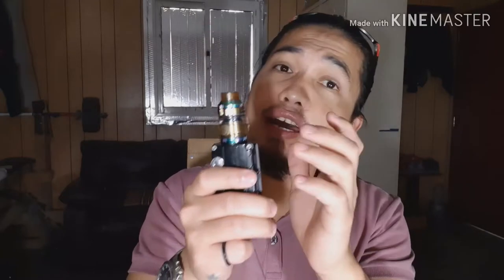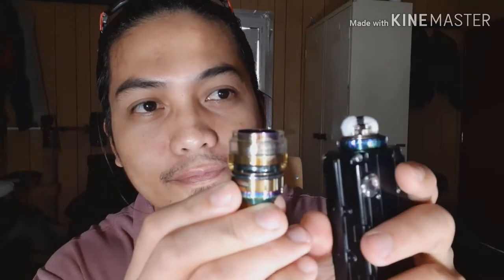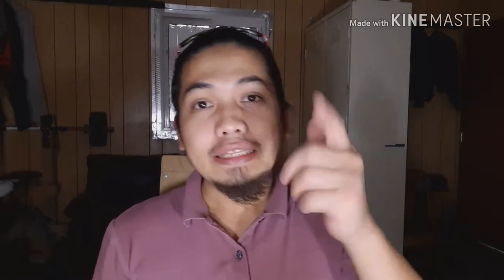How to change the cotton in your RTA with the juice still inside the tank.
Vaping